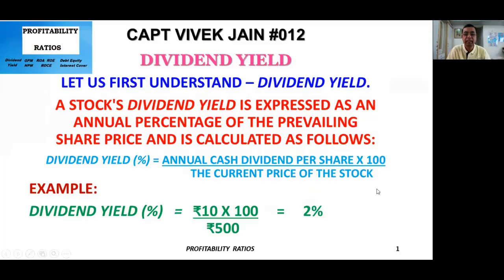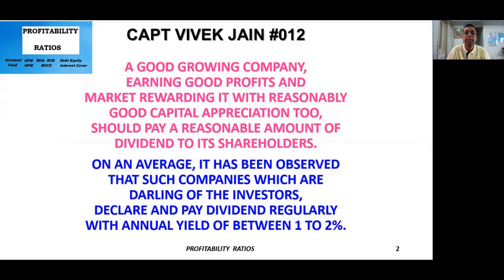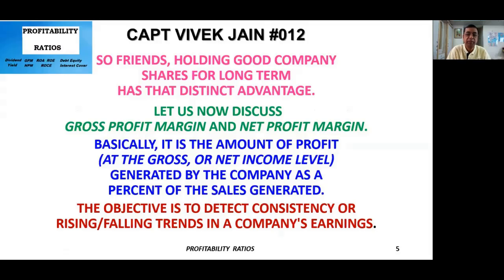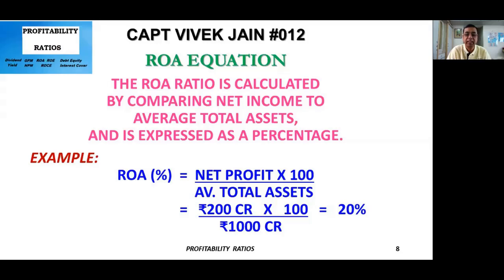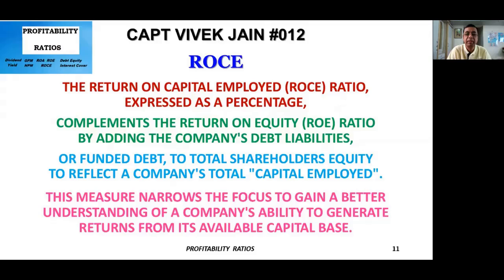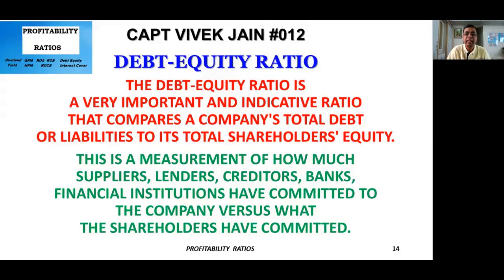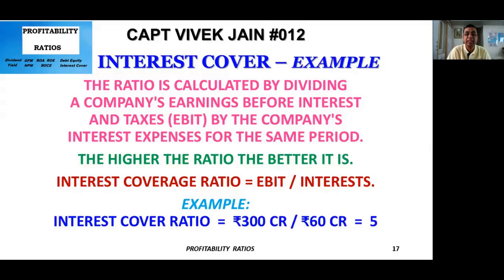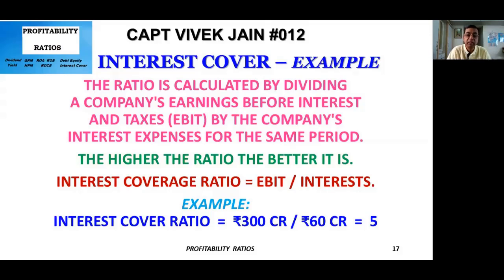Profitability Ratios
Discussion on profitability ratios of shares, explaining Dividend yield, GPM, NPM, ROCE, ROE, ROA, Debt-Equity, Interest cover enabling assess financial strengths and weaknesses of companies.